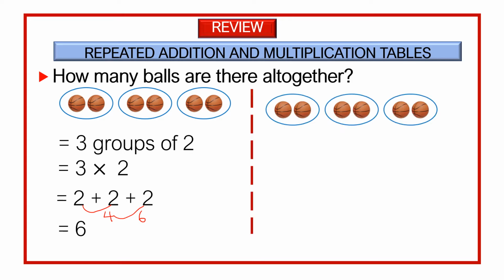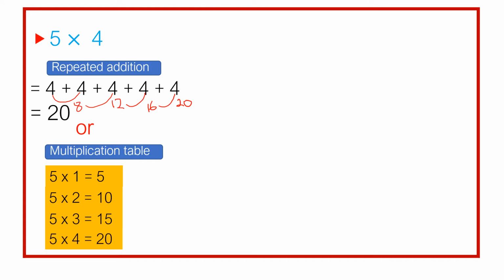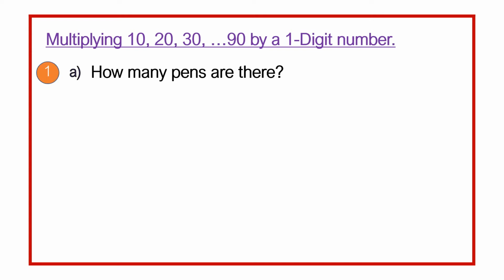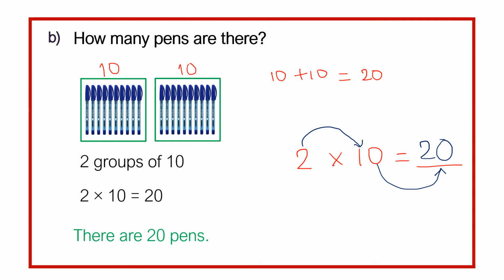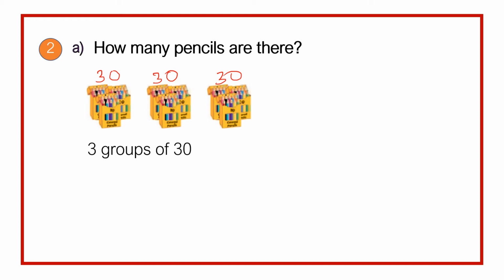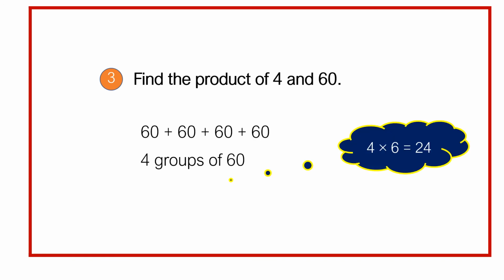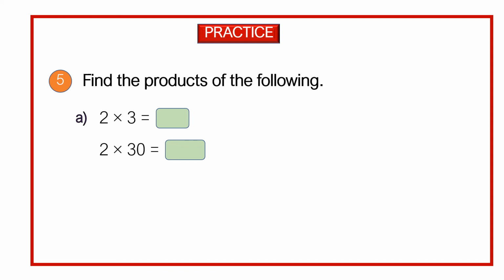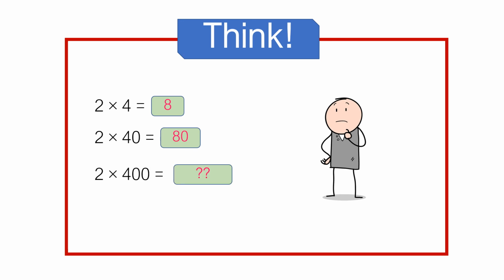P2/1 | Lesson 5 | Topic: Multiplying 2 - Digit Numbers by 1-Digit Numbers | T. Marius